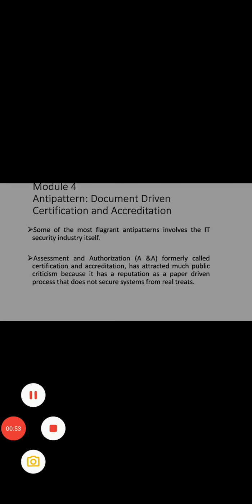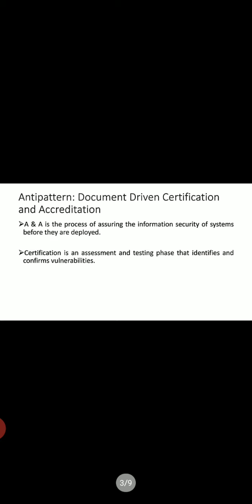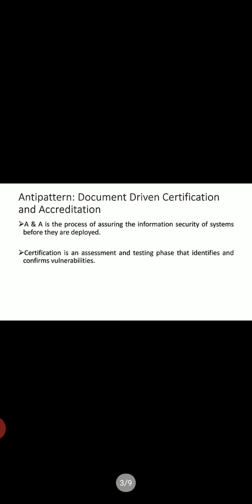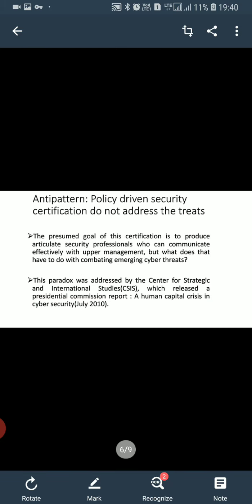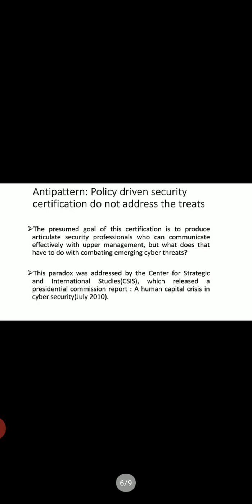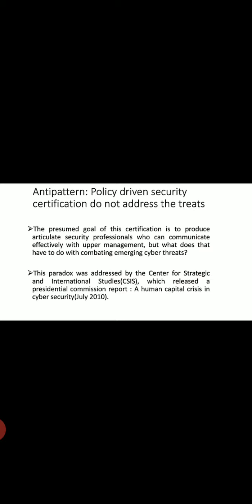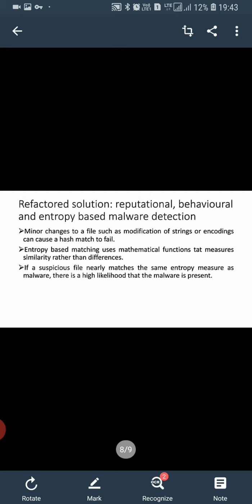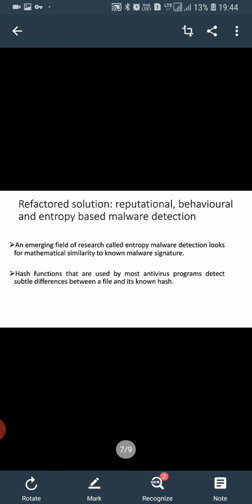JCE EC NETWORK AND CYBER SECURITY SALMA S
Policy driven Certification